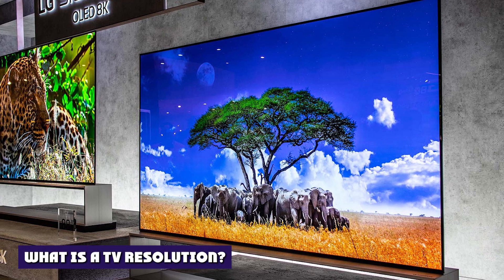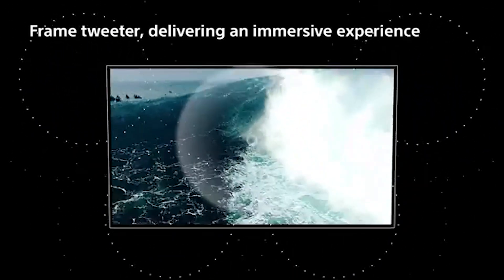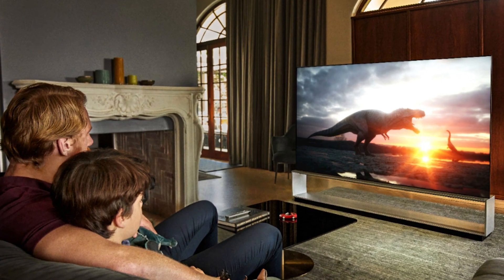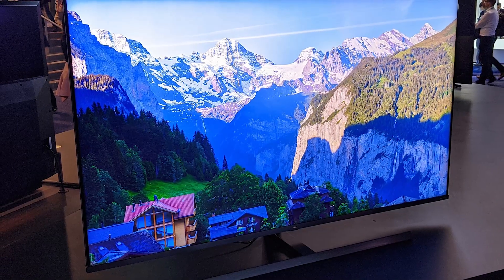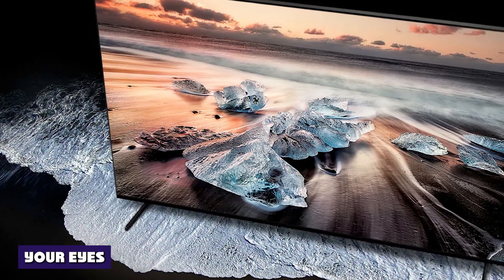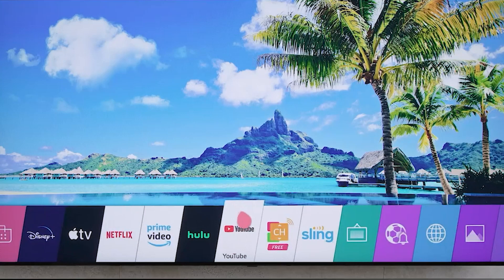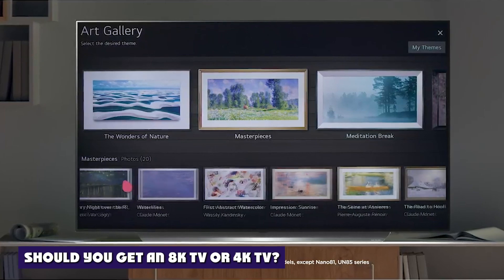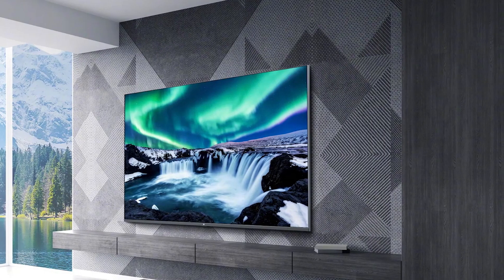Are 8k TVs Worth it? | What is a TV Resolution? | From 720p to 8K TVs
Resolution is one of the most defining characteristics of TVs today. A television’s resolution and pixel density are key indicators of how good the image on a TV will be.

As technology continues to advance, we continue to get exciting new features and improvements on existing features. From 720p to 8K TVs, the resolution is one of those things that’s improved significantly over the years.

1 . Sony XBR85Z9G 85-Inch 8K HDR Smart Master Series LED TV

2 . LG NanoCell 99 Series 75” Alexa built-in 8k Smart TV

3 . Sony Z8H 75 Inch TV: 8K Ultra HD Smart LED TV